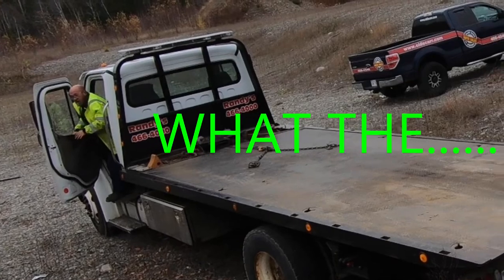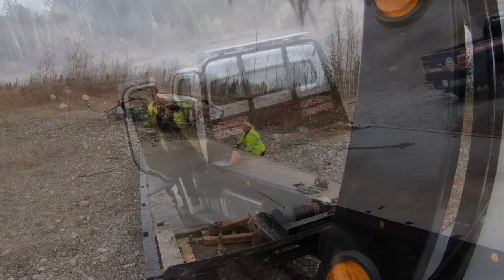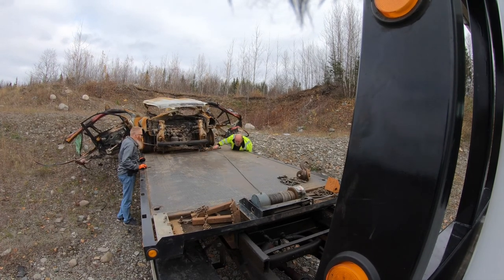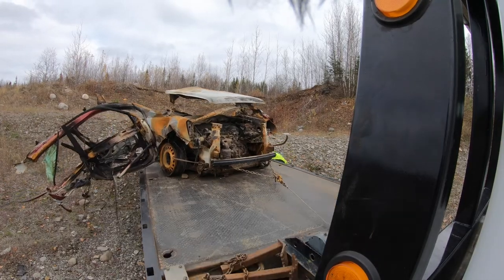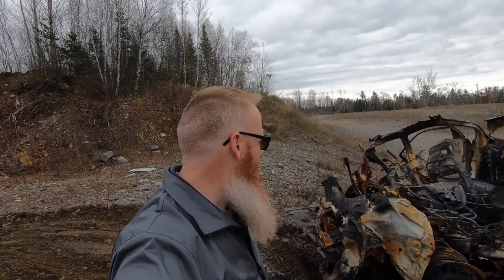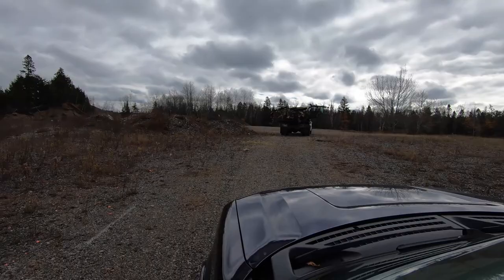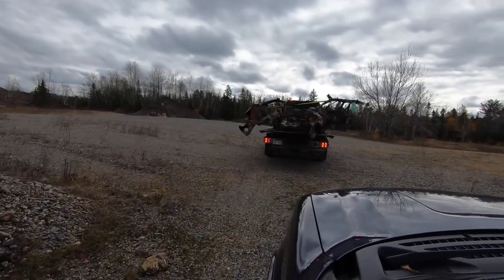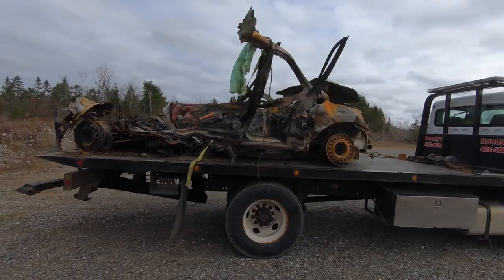THE WRECKING YARD PAID ME FOR MY BLOWN UP KIA SPORTAGE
THIRD LINK
TUBEBUDDY

Jason @oldecarrautoguy
220 Route 170

or